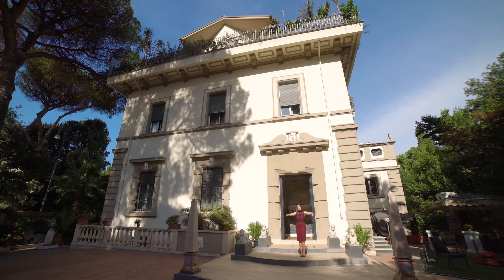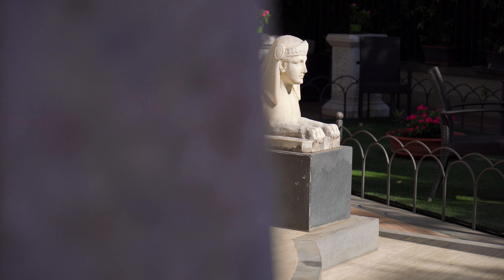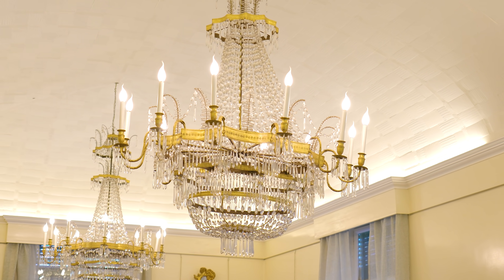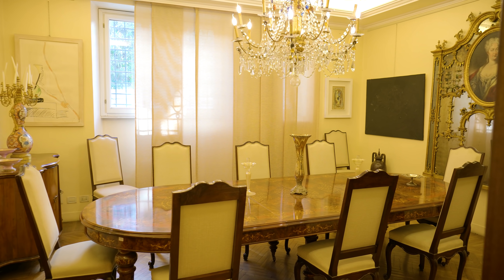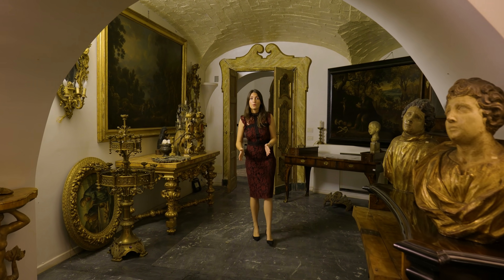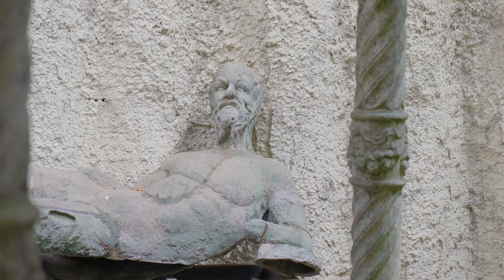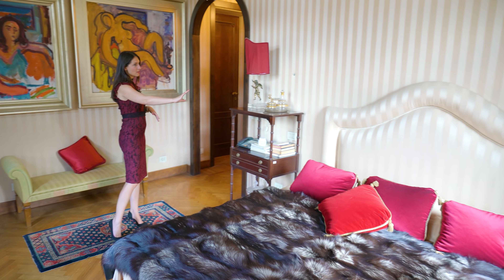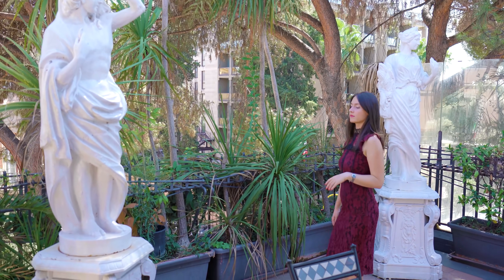Prestigious Villa by Villa Borghese For Sale in Rome | Lionard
A new LiveTour with Stefanie in the heart of Rome!

This luxurious villa for sale is in Rome's prestigious Pinciano district, a few steps away from the gardens of Villa Borghese, the main green area in the heart of the city.
Its over 2,200 internal square meters, arranged on several levels, are divided into big reception rooms, an underground Olympic swimming pool, a private church, and large terraces with panoramic views of Villa Borghese.

Ideal for those who dream of uncompromising luxury in an elite residential area, this villa is the result of numerous extensions to an original structure dating back to the 1400s, which also the well-known architect Ridolfi worked on.

Developed on five levels, inside it is elegant and refined in every detail. The reception area is on the mezzanine floor, with numerous large halls for welcoming guests in style. On the ground floor, at garden level, we find a dining area with a big kitchen, and another dining room. In the basement there are some other rooms and lounges, a splendid swimming pool, an exclusive wellness area with a sauna and a Turkish bath, and a private church with a study. On the first level, the sleeping area houses five bedrooms, a spacious room with a walk-in closet, and magnificent terraces overlooking the 1,000-sqm leafy garden that embraces the property. The second floor houses an exclusive penthouse in a more modern style, with a billiard room and a big terrace overlooking Villa Borghese.
A retractable three-car garage in the basement completes this authentic jewel for sale in Rome, immersed in the greenery of one of the most popular residential districts in the city center.

00:00 Intro
00:33 Villa Borghese
01:34 Entrance
02:22 The Property
03:02 Foyer
03:20 Living Area
05:10 Study
05:45 Dining Room
06:26 Study #2
07:10 Lower Level
07:46 Private Church
08:25 Indoor Pool
09:11 Wellness Area
09:21 Internal Court
09:53 Upper Level
10:07 Bedroom Area
12:01 Billiard Room
12:45 Rooftop Terrace
13:16 Outro

▻ REF. 5815